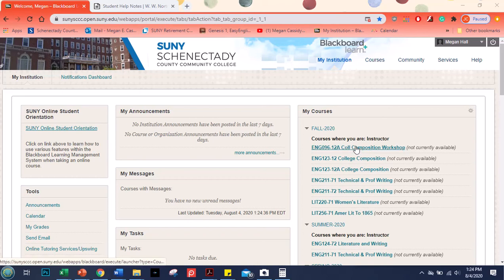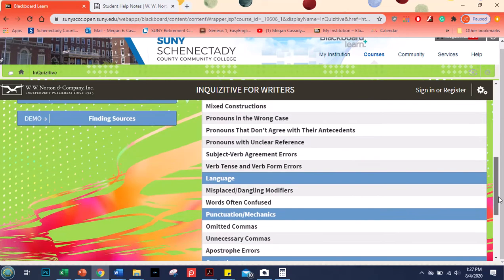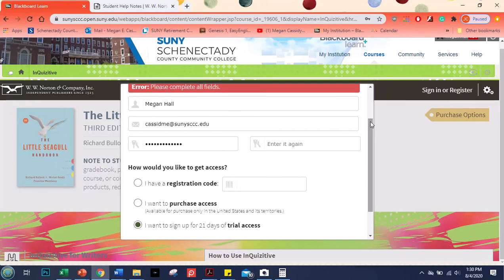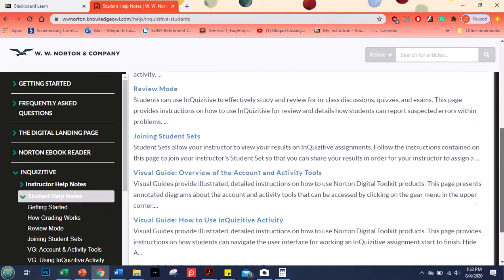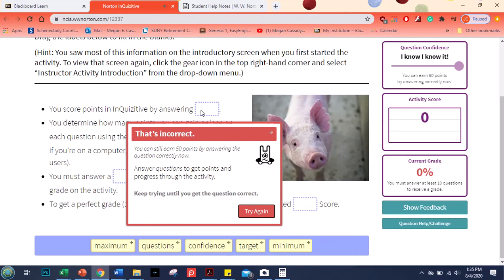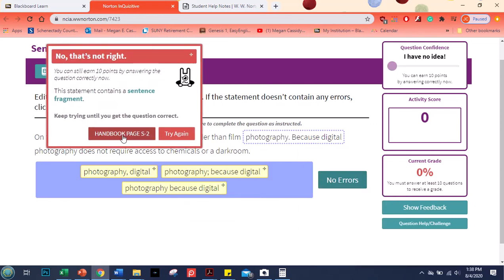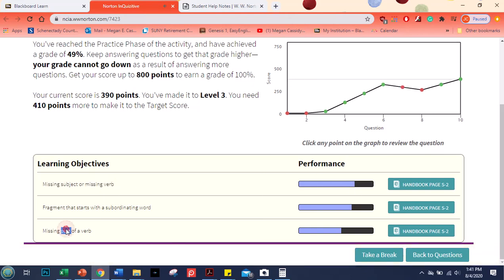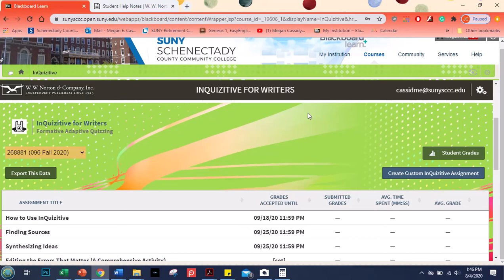ENG 096 How to Use InQuizitive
How to sign up for and use InQuizitive in ENG 096